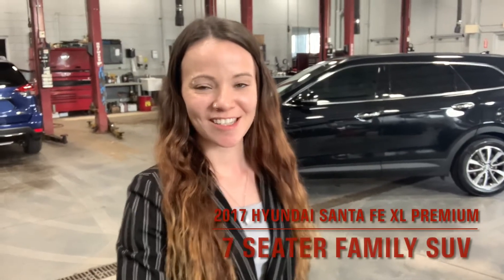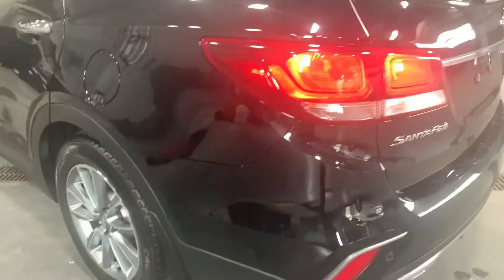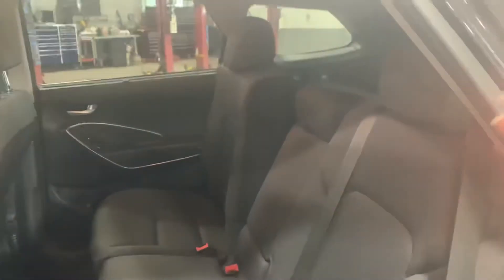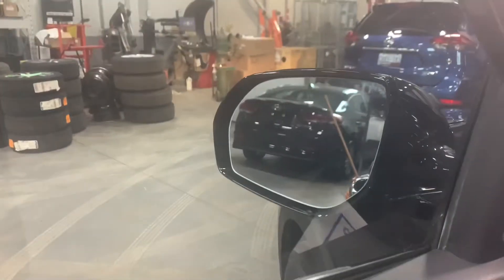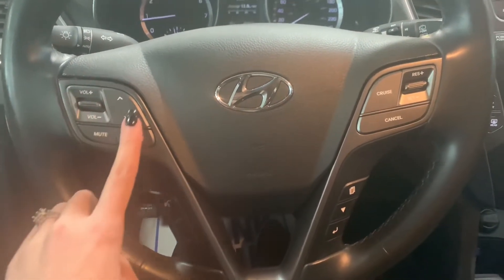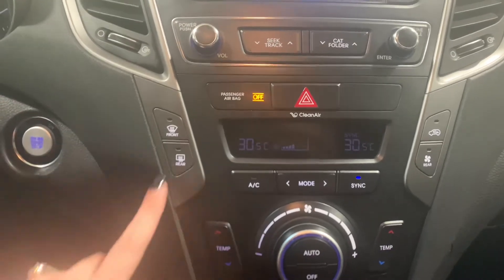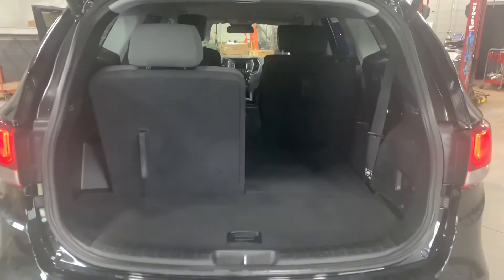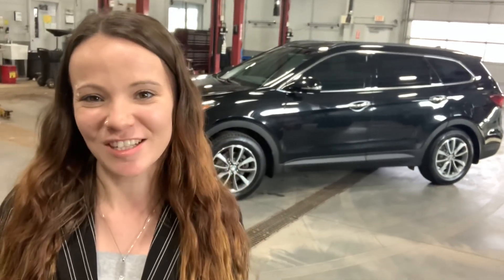2017 Hyundai Santa Fe XL Premium | Pre-Owned | ReportToKort | Clarington Nissan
Looking for a reliable, 7 seater family SUV but trying to avoid that mini-van life? Let me show you this beautiful 2017 Hyundai Santa Fe XL Premium with only 80,000 on it! Only one previous owner and a clean CarFax!!

The perfect 7 seater family SUV with a budget friendly price tag on it as well!

This i a 3.3L, V6 engine with an AWD drivetrain! Tackle those snowy days with confidence or take the dirt road up at the cottage with ease when you’re behind the wheel of an AWD V6 vehicle!

You’re going to come equipped with heated front and rear seats, a heated steering wheel, a power lift-gate, rear window shades, tri-zone temp control and all of your windows are already tinted for you!

Everything you need in this pre-owned SUV listed for only $21,500 plus taxes and licensing!

If you’re interested in seeing this vehicle in person, taking it for a test drive or getting more information on it - get in contact with me and I’ll get you all the information you need and we can schedule an appointment.

ReportToKort at Clarington Nissan

Stock